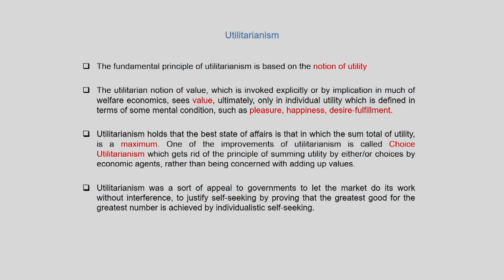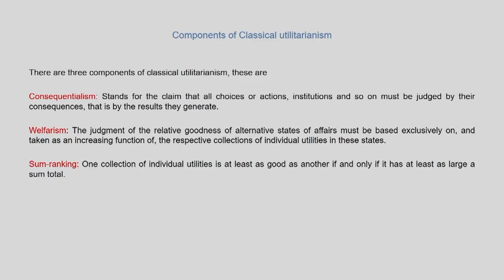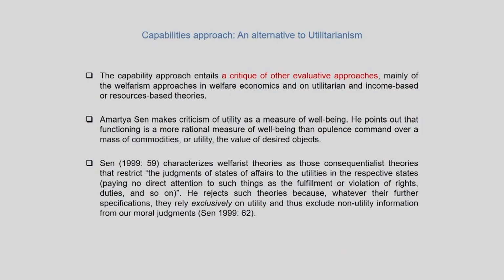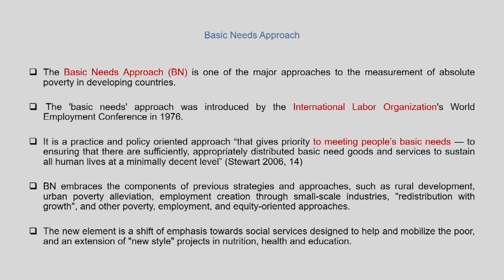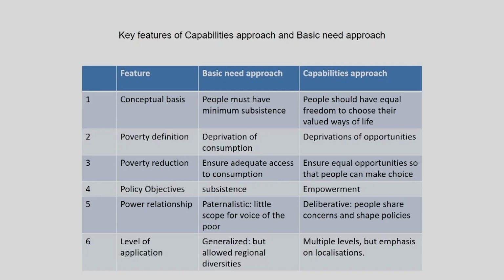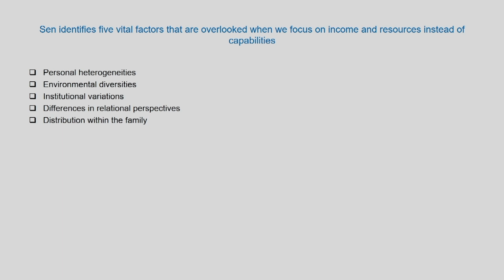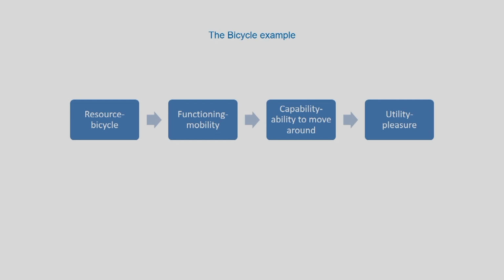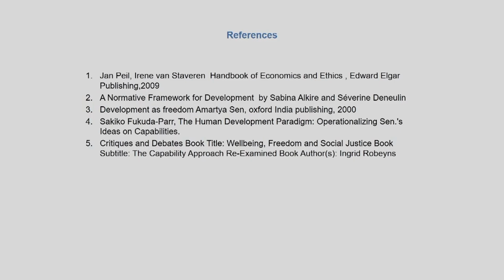Utilitarianism, Basic Needs Approach and the Capability Approach